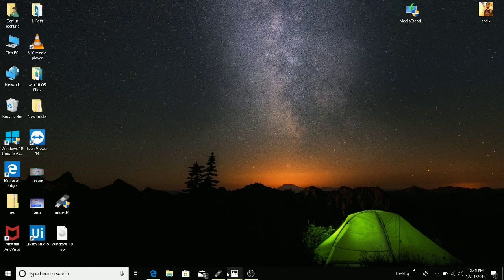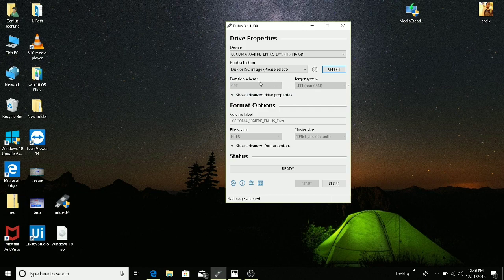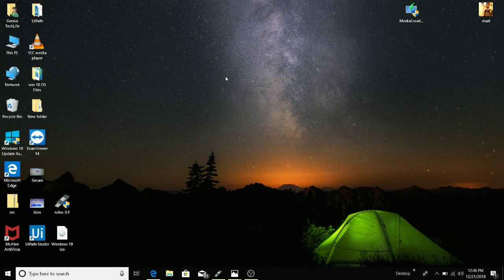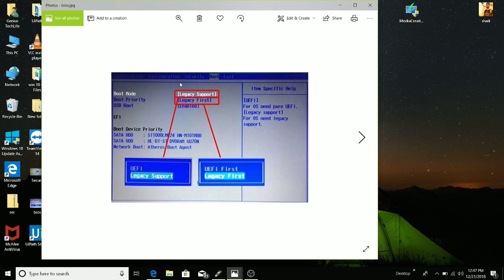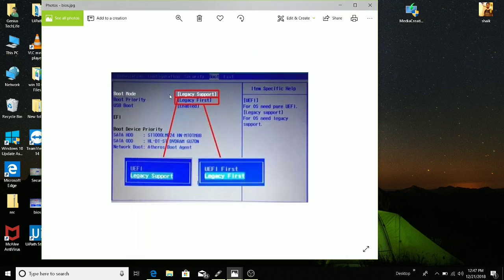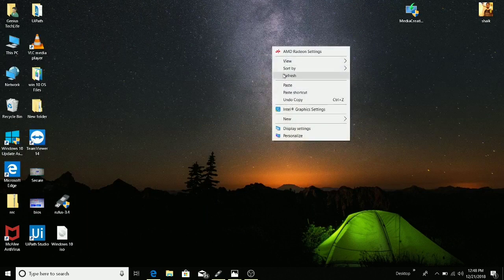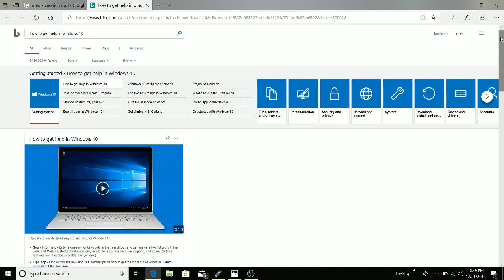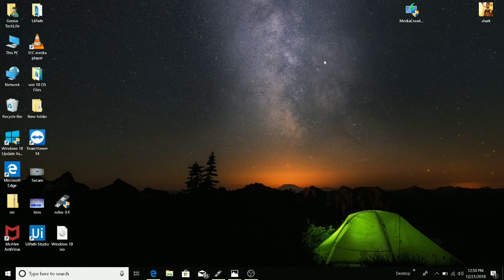Touchpad Issue & Display flickering & Blank Display Issue in Lenovo Laptops...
In this video i have shown you how to fix the Issues of Lenovo laptops , especially the touchpad issue. In the latest machines of lenovo the architecture build supports only UEFI based OS...

If you install windows 10 64bit latest version in UEFI mode.then you can fix issues related to touchpad , display and other devices embeeded in laptops...even wifi issue also get resolve with this...
You can download the Os using from Microsoft website using media creation toool..but you have to activate it by purchasing the product key from microsoft...